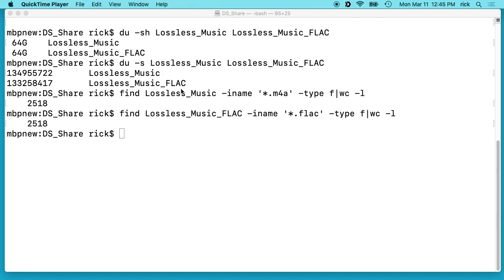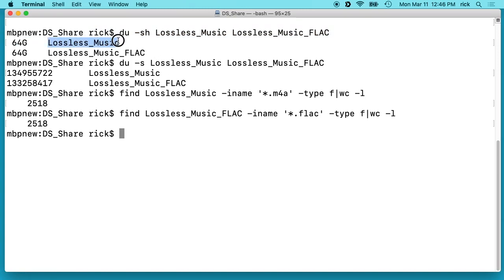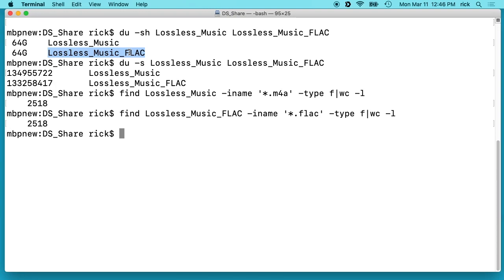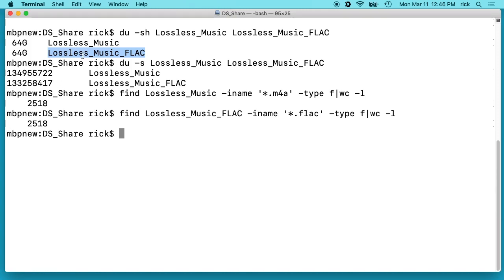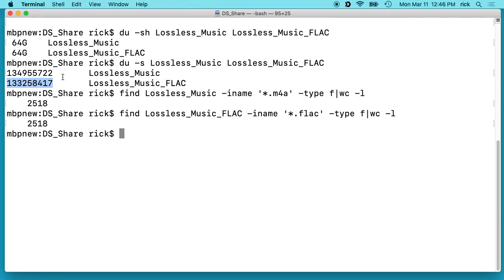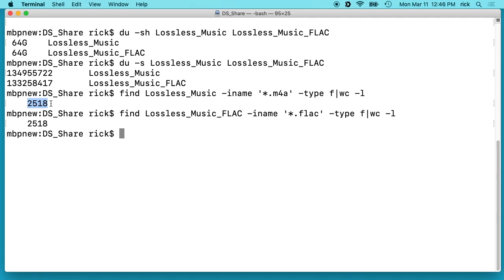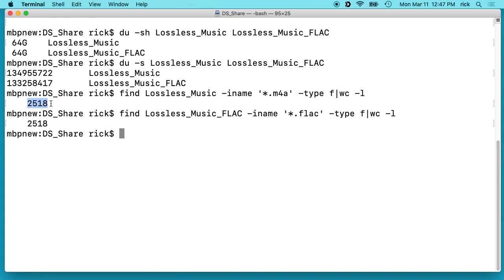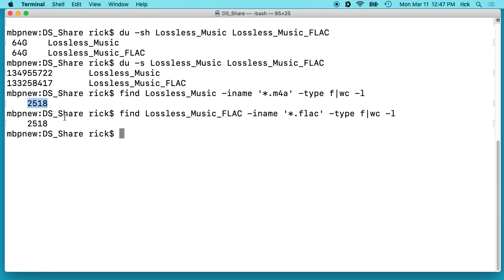Comparing Apple Lossless (ALAC) vs FLAC CD Collection Storage Size